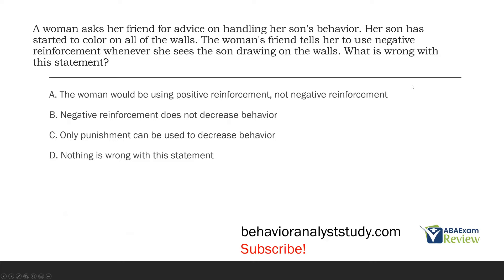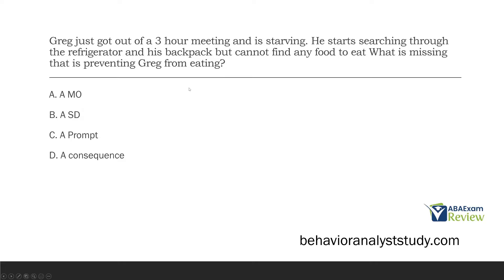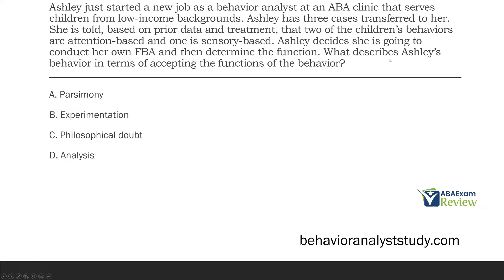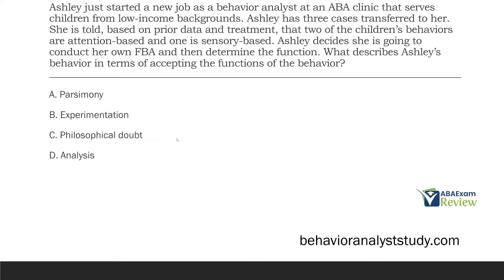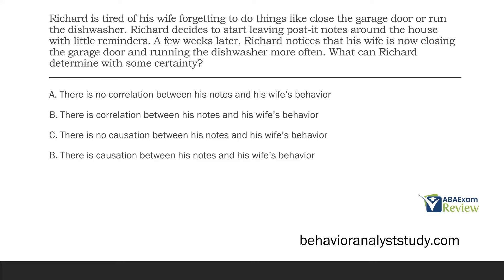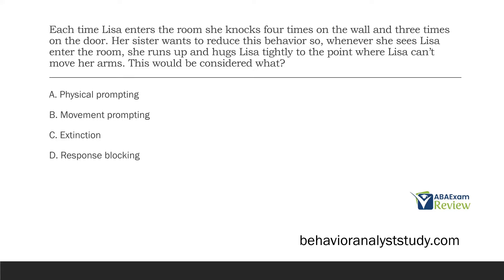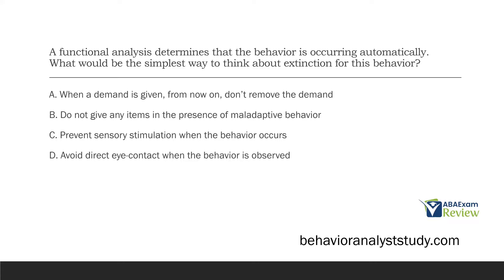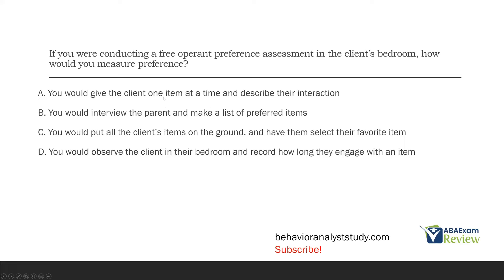BCBA® Exam Practice Questions | Behavior Analyst Exam Practice Questions | [Part 61]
Hi! Welcome back to ABA Exam Review. Today is part 61 of our BCBA® exam practice question review series. This series covers every type of question you might see on the BCBA® exam. These questions are all based on the BCBA® task list terms and definitions which you should learn before taking your board certified behavior analyst test. BCBA® practice questions are excellent prep for passing the ABA exam. All BCBA® questions were designed by a BCBA® with years of training experience.